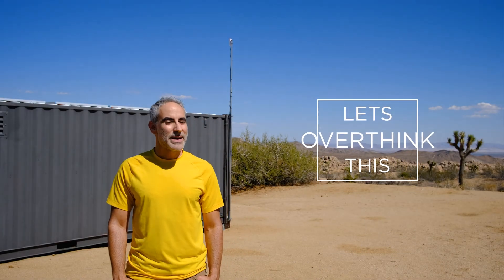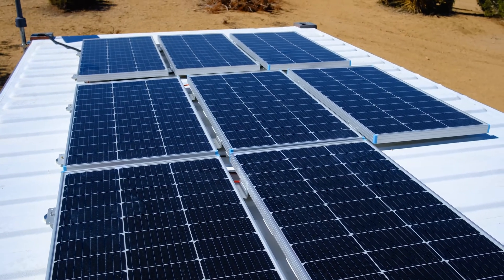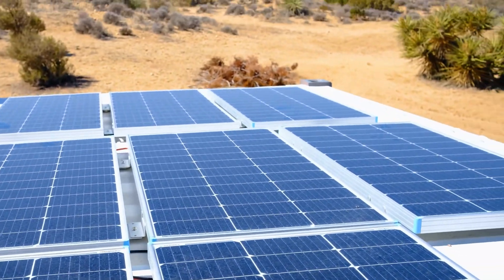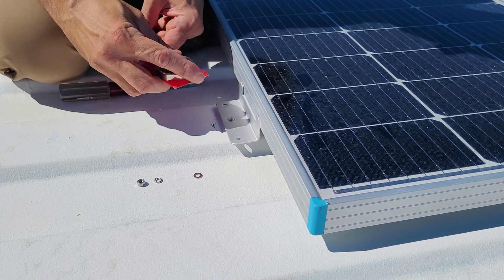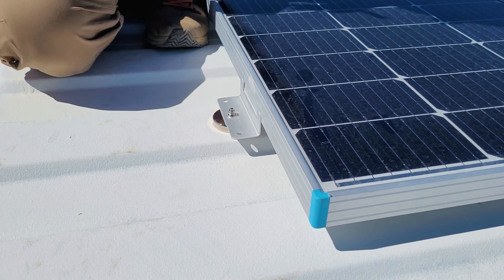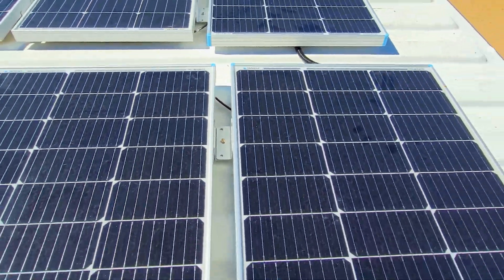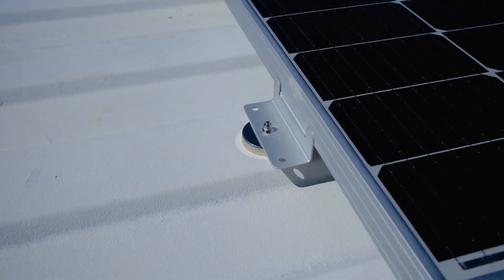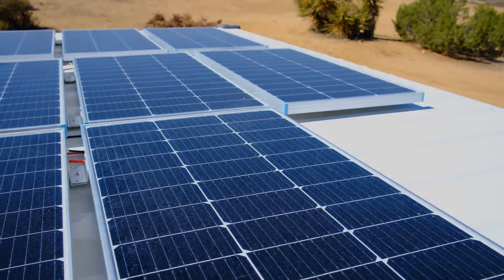No-Drill Shipping Container Solar Panel Mounting!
In search of a way to semi-temporarily mount some solar panels to a shipping container without drilling any holes in it or resorting to complex racks, I came up with this system using magnets! Not the right solution for every case, of course, but I hope you find it useful.

* Z Clips (pack of 4)
* Magnets (pack of 2, 270lb force)
* Nylon lock nuts (pack of 50, M5 x 0.8mm)
* Renogy solar panel (single 100w panel)
* Plastic scraper/putty knives (6-pack)